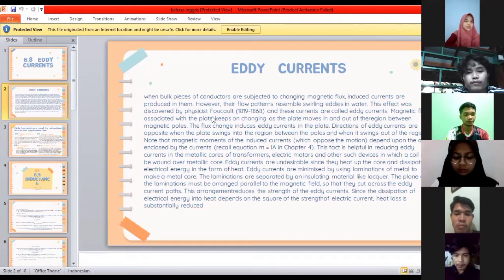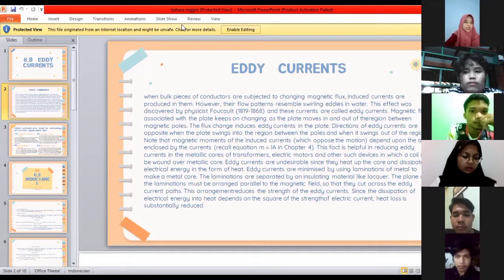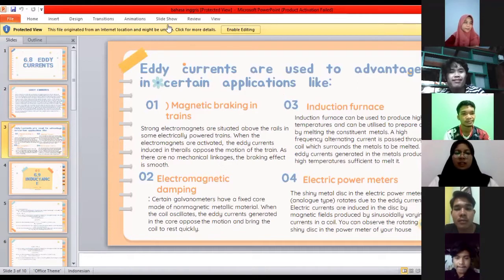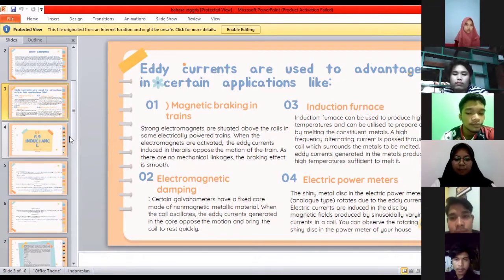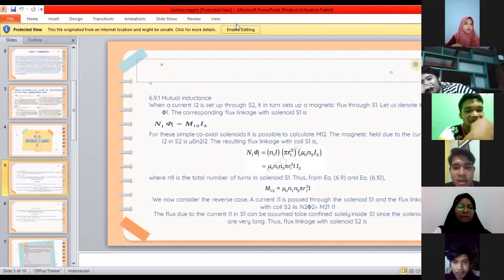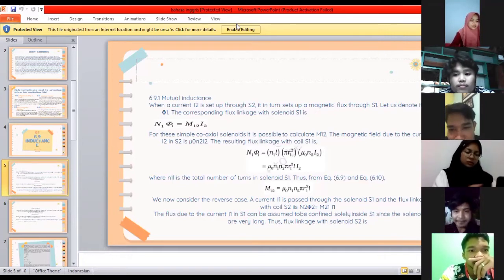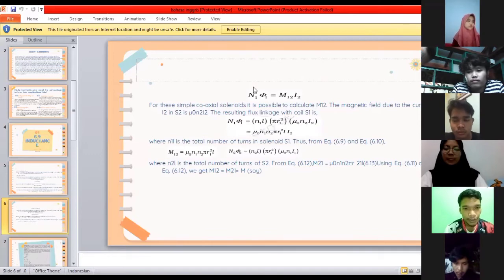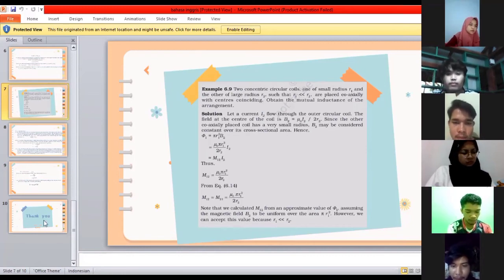persentasi bahasa Inggris teknik